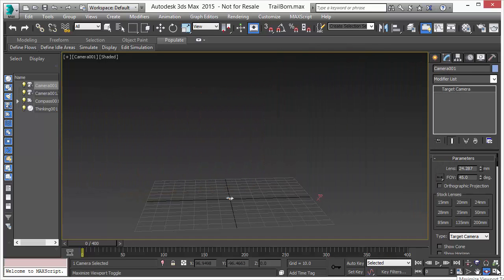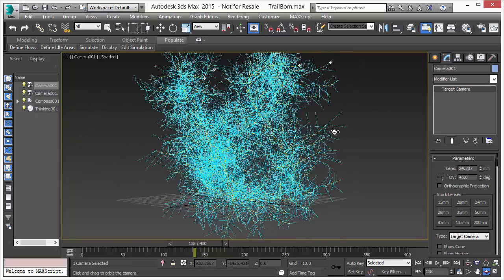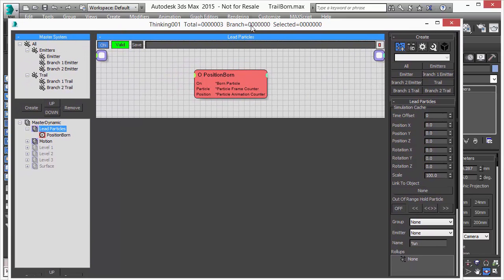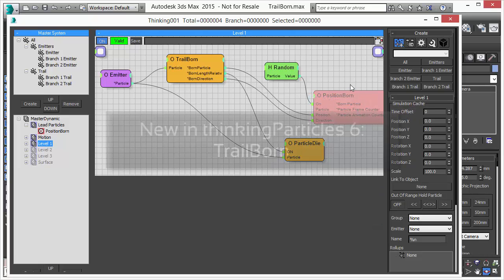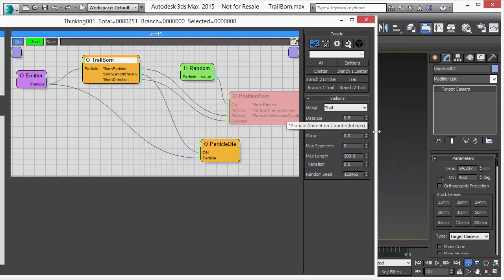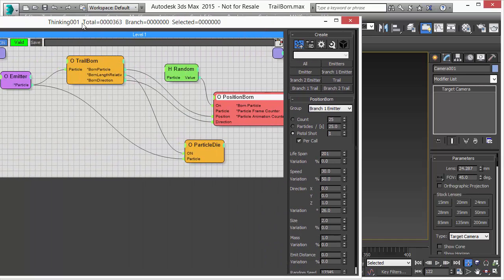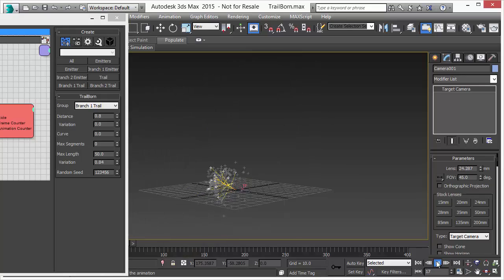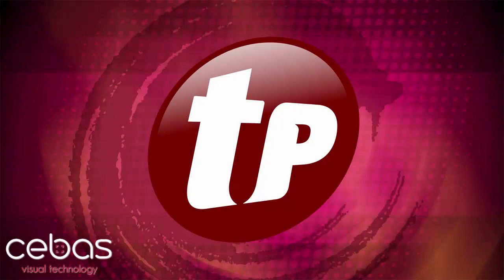TrailBorn Distance-based Particle Generation in thinkingParticles 6 for 3dsmax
TrailBorn Distance-based Particle Generation in thinkingParticles 6 for 3dsmax explained.

Create procedural based objects that grows 'randomly' (yet not as random but based on how you have assigned the parameters..).  The video shows an animation of a complex structural growth that is procedural modelling within thinkingParticles 6.

Edwin Braun takes you through step-by-step using main Operators : PositionBorn - BubbleMotion - TrailBorn - ParticleDie - Emitter Helper. We see equidistant particle creation that is independent of the speed of the particle and blazing a trail of following particles growth.

Particles in TrailBorn can be make for several levels creating a tightly-knitted procedural complex effects.

For more information and to get your own thinkingParticles on instant download, Remember to also check out cebas biasHybridTM finalRender. And join the for serious learners and users.